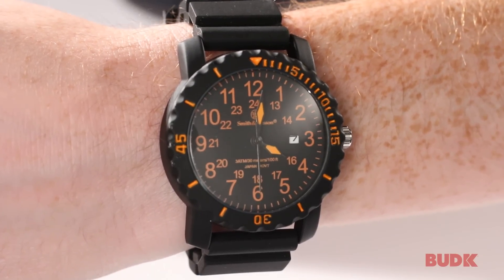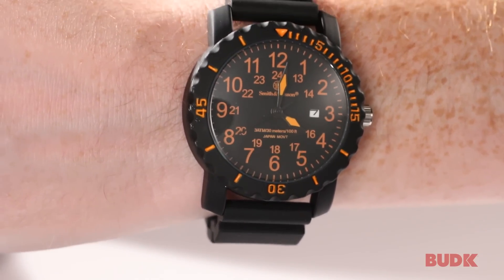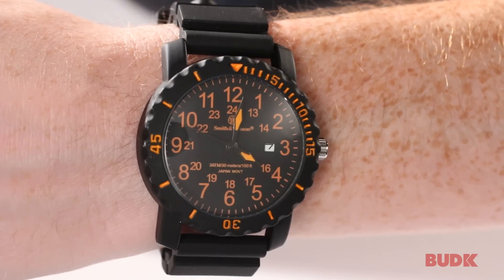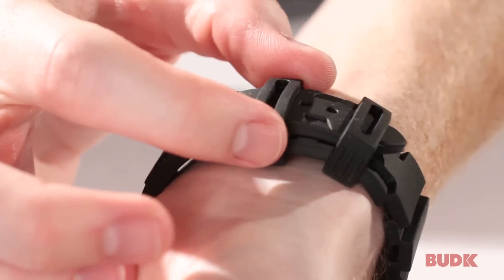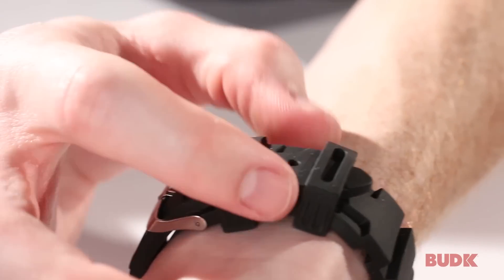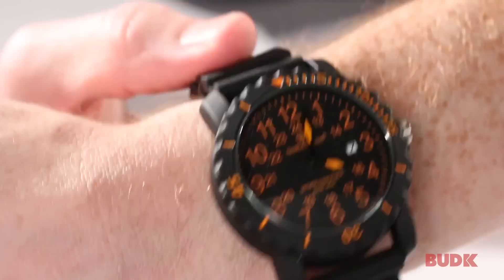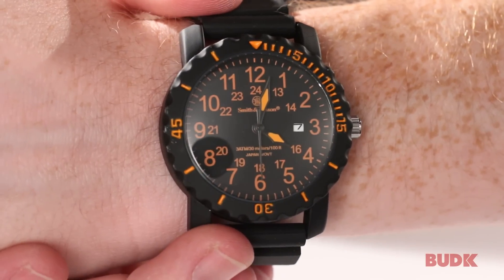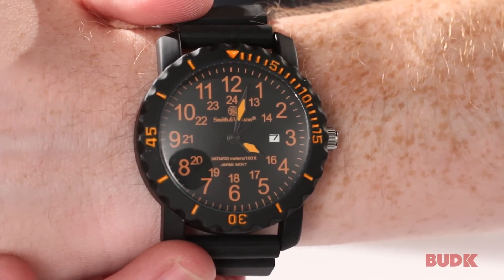Smith & Wesson Military Dive Watch 44MM Case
Smith & Wesson has you covered on land or sea with this military dive watch featuring a 44mm case size and an adjustable polyurethane band. The orange numbers stand out prominently on the all black face and bezel. This dive watch is water resistant to 100 feet and features a date window at 3 o'clock.
Adjustable polyurethane band
24-hour dial with date window
100 ft. / 30m water resistance
44mm case size
AP1538
BUDK is your source for collectible swords, collectible knives , self defense tools, ninja weapons and gear and much more.